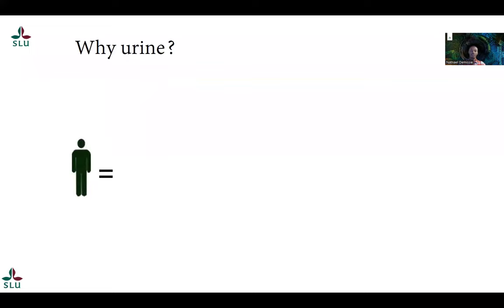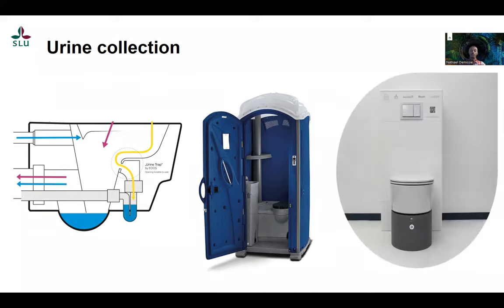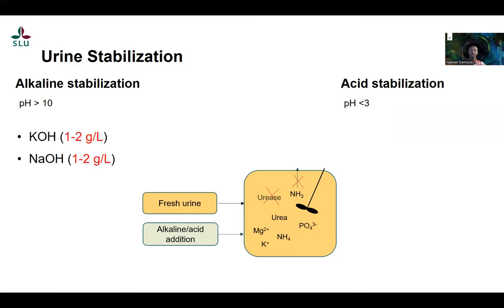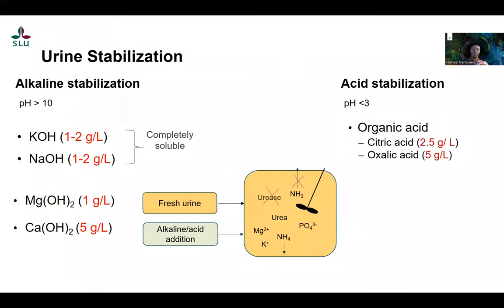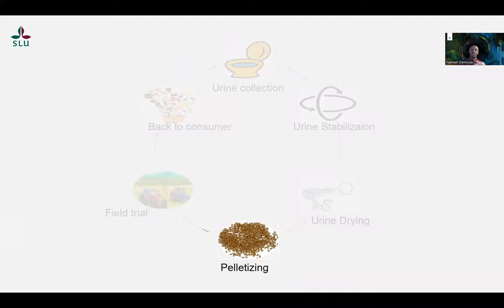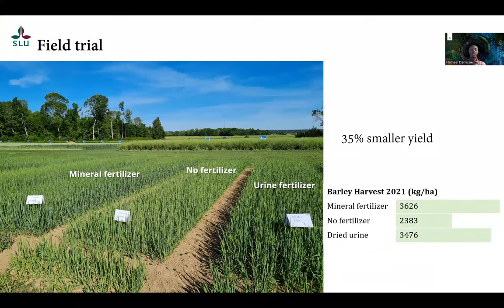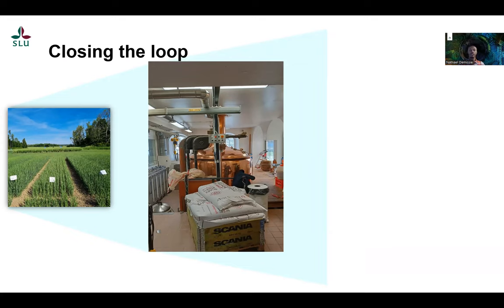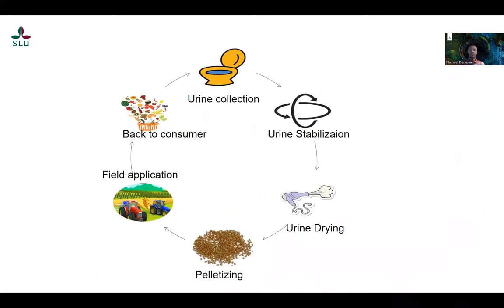Implementing Alkaline Urine Dehydration In Sweden, Finland, And France: Lessons Learnt, Experiences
Alkaline urine dehydration is a promising and potentially disruptive on-site sanitation technology where fresh human urine is converted into a dry, hygienic, nutrient-rich solid. In this study, we will present four pilot projects that engineered and implemented the technology in three countries, at different scales (private homes, multi-storey building, and public), drying 6 to 40 L urine day-1m-2 in different operating conditions. We monitored several process parameters to understand the effectiveness and scalability of the technology. We will focus our discussion on two key questions: (i) can we engineer and design systems to dry urine at different scales? and, (ii) can we completely recover all nutrients, especially nitrogen, by dehydrating urine? Piloting the technology has provided us useful insights into the remaining challenges that need to be addressed to transition from TRL 6 to TRL 9. We will discuss how these can be overcome and how we envision future sanitation systems.